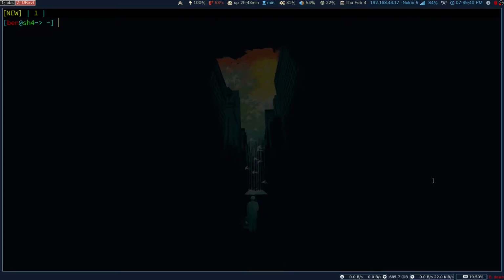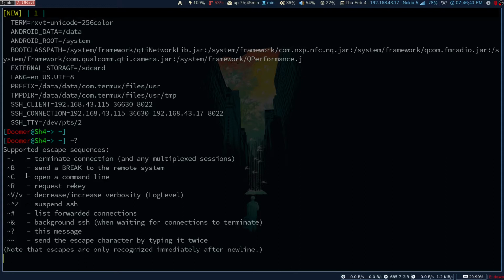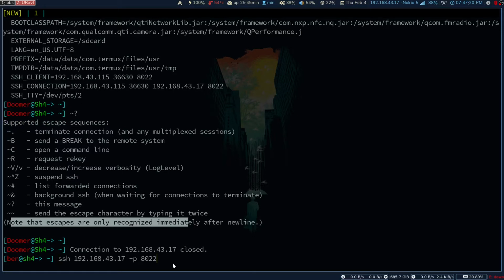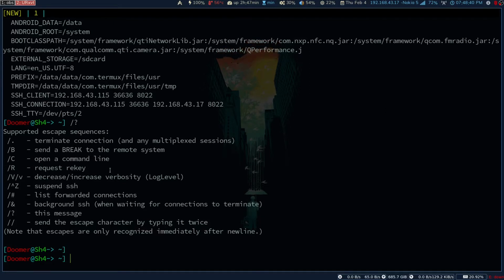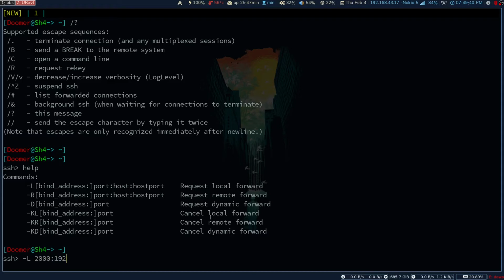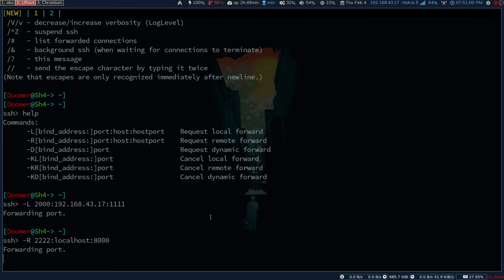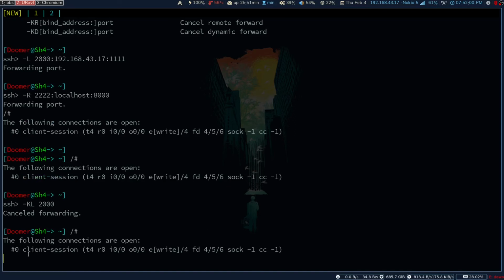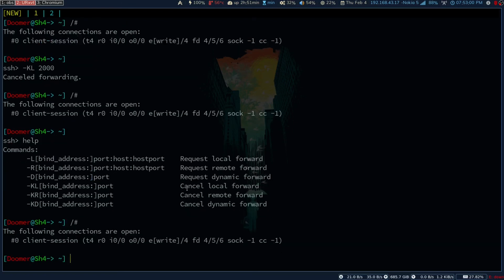SSH Escape sequences | Forward Ports , Add, Cancel ports with SSH command line | SSH key shortcuts